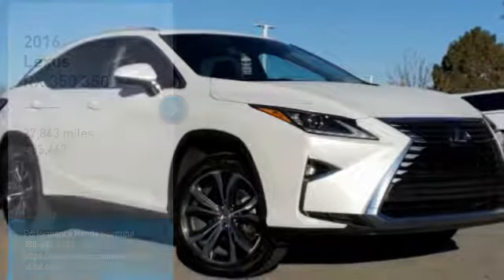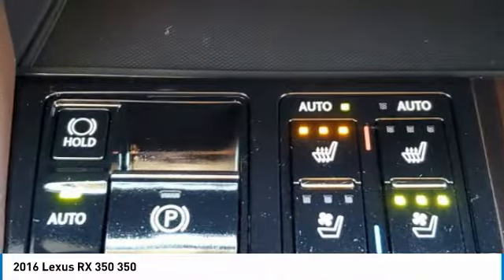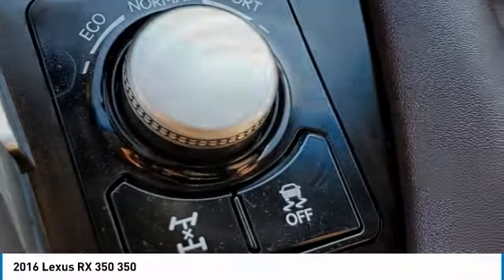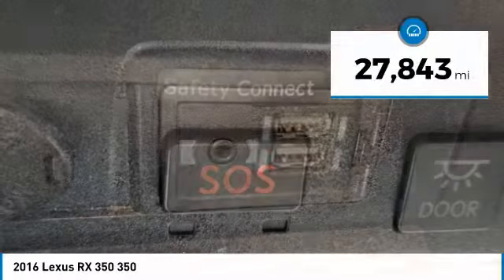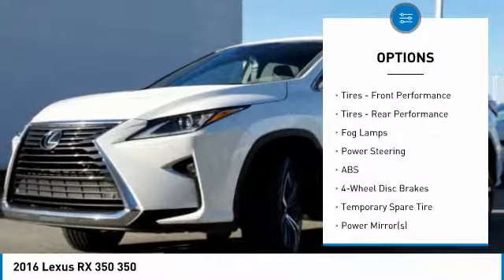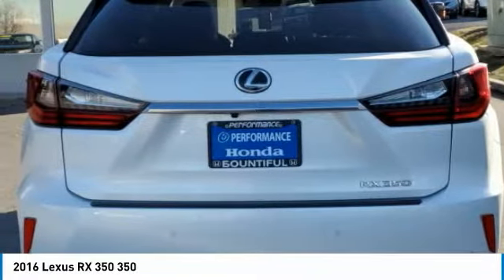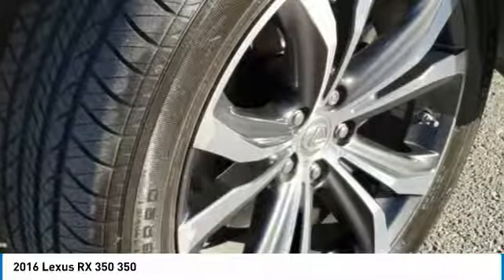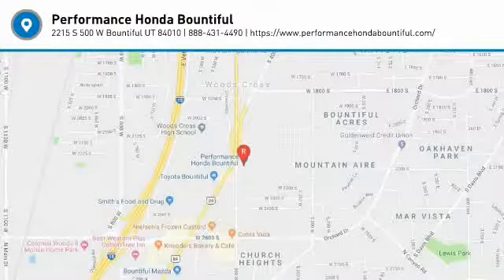2016 Lexus RX 350 G2008279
2016 LEXUS RX 350 Bountiful, UT
Stock# G2008279

2016 Lexus RX 350 AWD Odometer is 2907 miles below market average! AWD. Clean CARFAX.**EASY No Hassle - No Haggle Pricing** Awards: * 2016 KBB.com Brand Image Awards * 2016 KBB.com Best Resale Value Award *HIGHLIGHTS INCLUDE:* MOONROOF, SUNROOF, PWR SUNROOF, LEATHER, AWD, NAVIGATION, REAR CAMERA, HTD SEATS, A/C SEATS, PUSH BUTTON START, ALLOY WHEELS, WIFI, BLUETOOTH, USB, SIRIUSXM, AUX AUDIO, REMOTE ENTRY.

*TOTAL RECONDITIONING:* We put $579 worth of serviced items into Stock# G2008279 including Completed a Used Car Detail, Performed Used Car Vehicle Inspection, Replaced Cabin Air Filter, Rotated and Balanced 4 tires, Completed Regular Oil and Filter Change, Performed State Emission Test, and Replaced Air Filter.

This great 2016 Lexus RX 350 AWD 4dr is priced below KBB Market Value!

This 2016 Lexus RX 350 AWD 4dr features a *Eminent White Pearl Exterior with a Black Synthetic Leather Interior* and has only 27,843 miles. Performance Honda Bountiful proudly serves Bountiful, Salt Lake City & Farmington, Utah area Pre-Owned shoppers.